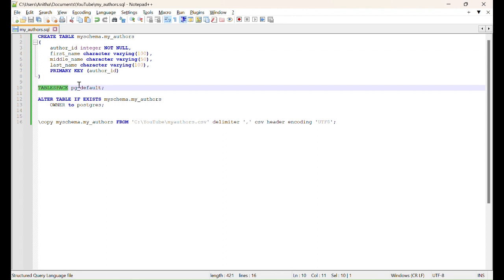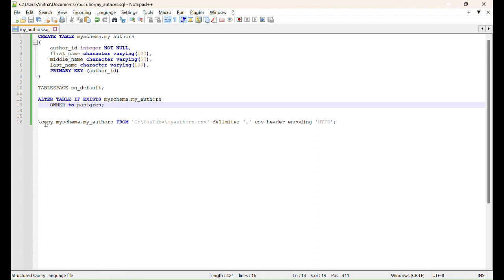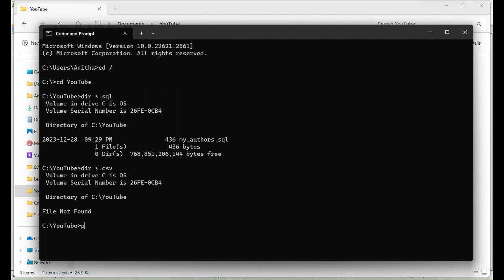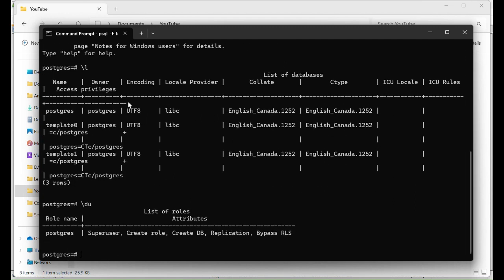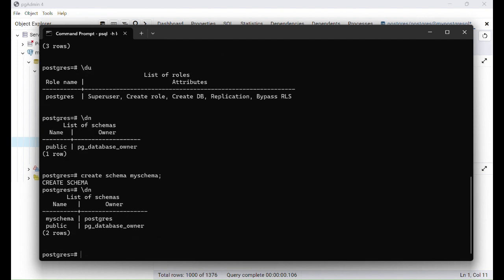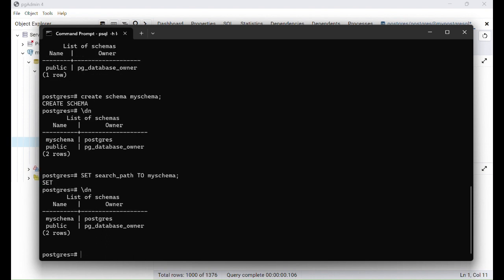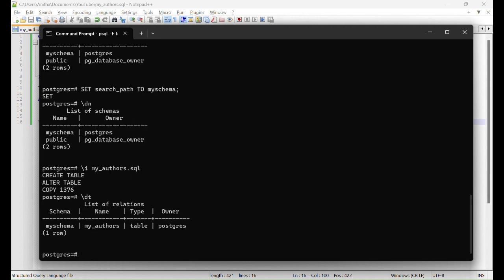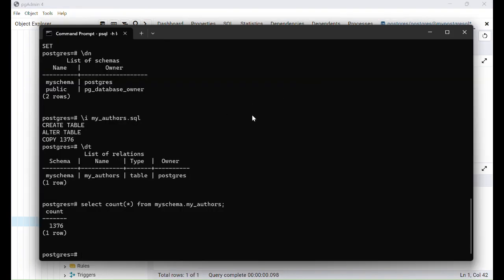PostgreSQL CreateTable and ImportData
Creating a table and importing data into PostgreSQL using both pgAdmin and psql